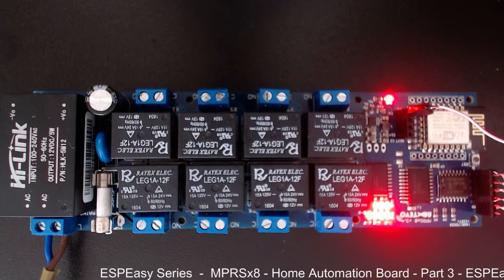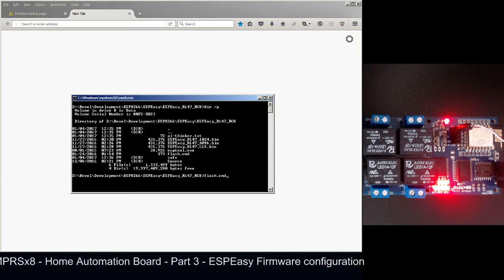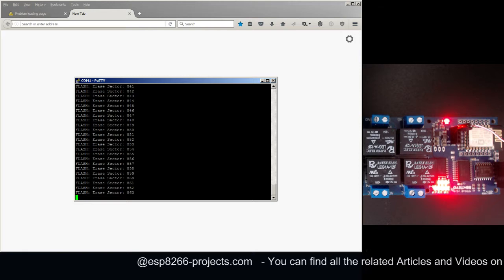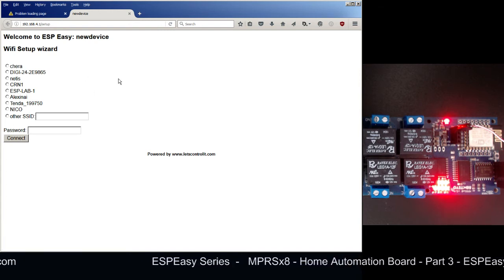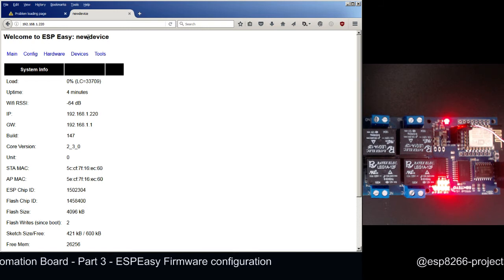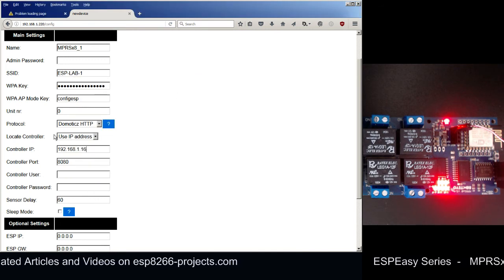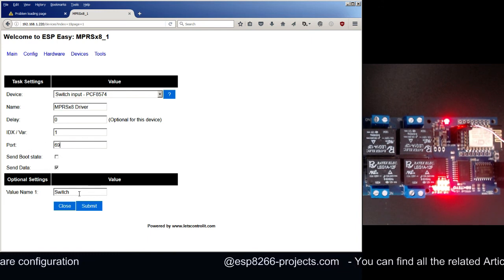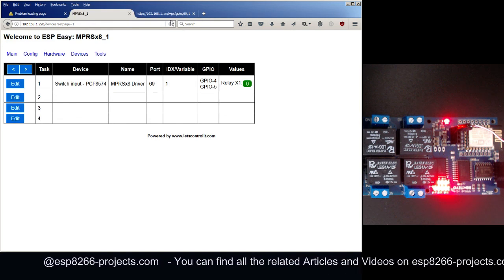MPRSx8 - PART 3 - ESPEasy Firmware Configuration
Part 3 of the MPRSx8 + ESPEasy Tutorial - This time we will take a deeper look on the ESPEasy Firmware configuration and preparing the MPRSx8 Board for Domoticz integration.